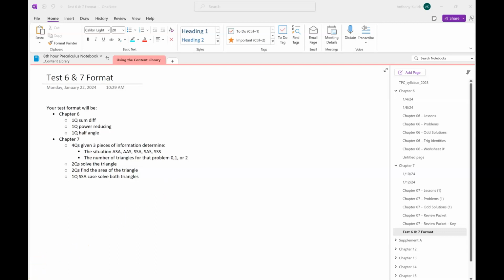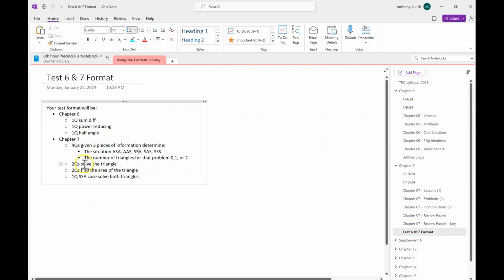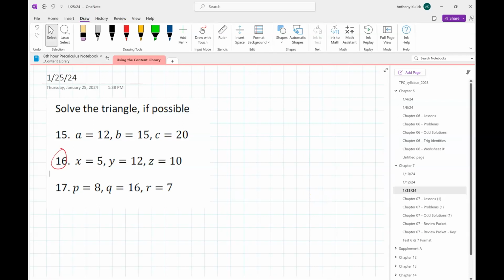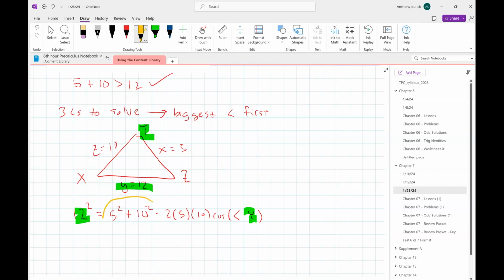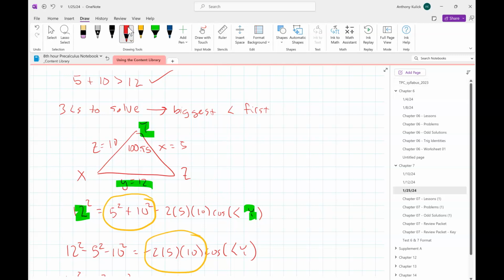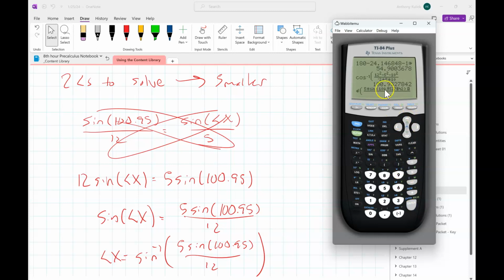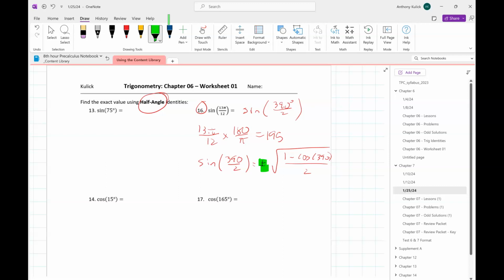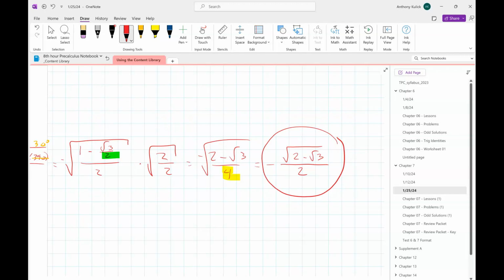1/25/24 TPC - 8th hour